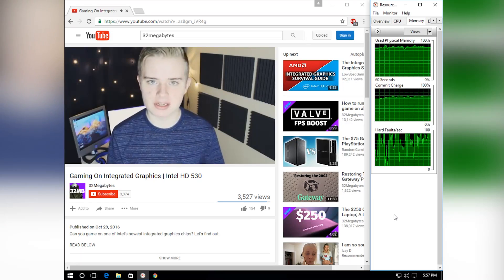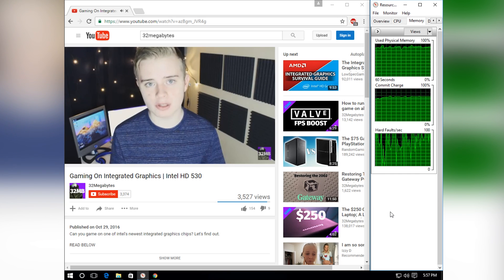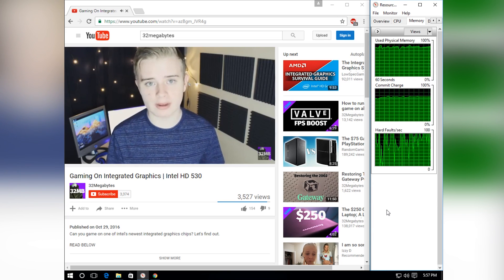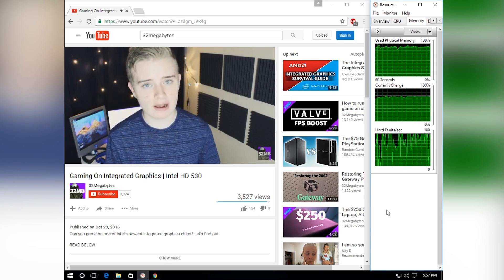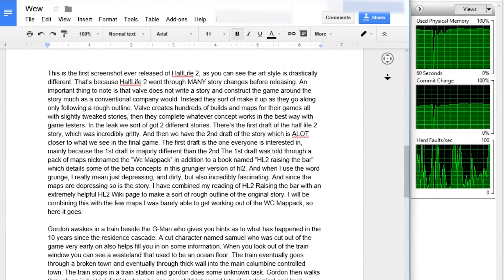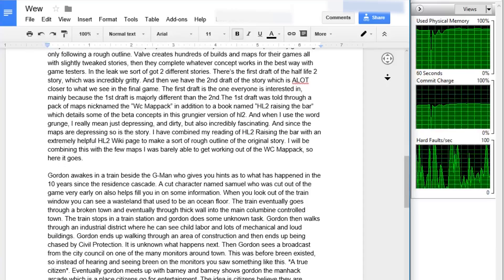Can You Live With 1GB Of RAM In 2017?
In 2001 having 1GB of ram was like having 32gb of RAM now, it was very high end and not needed for most people. Now, even our phones have more RAM. So, can you use 1GB of RAM in 2016?